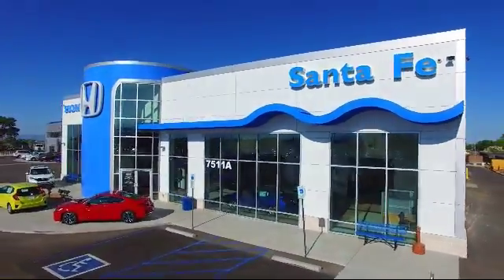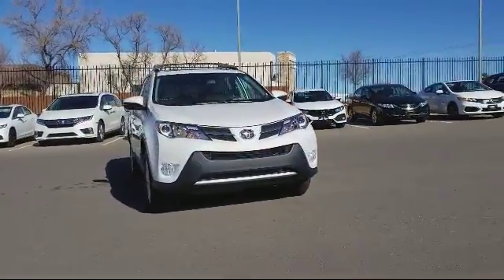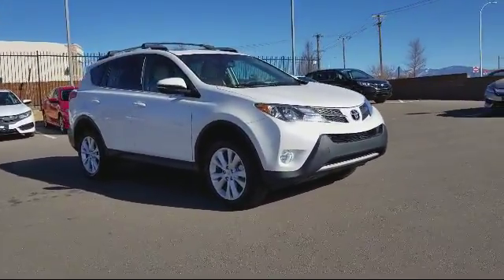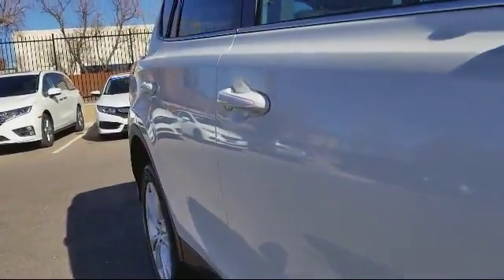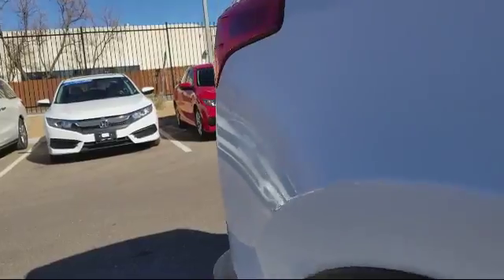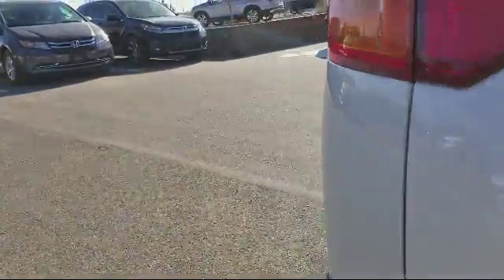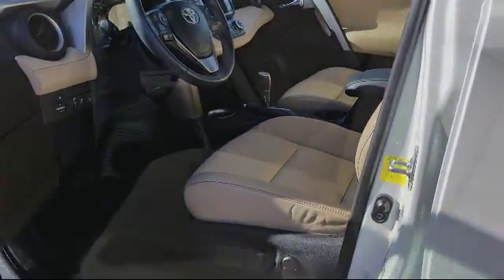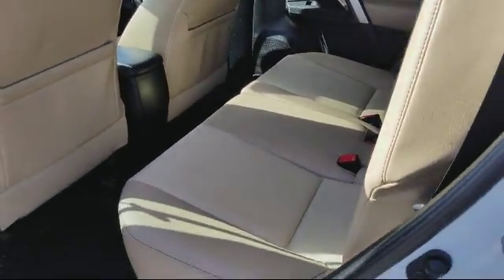2014 Toyota Rav4 Sport Utility Limited Santa Fe New Mexico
2014 Toyota Rav4 Sport Utility Limited Stock Number: H110173A Vin:2T3YFREV4EW127413.